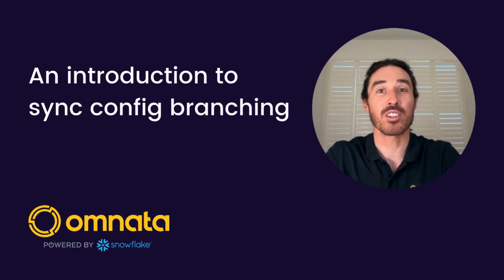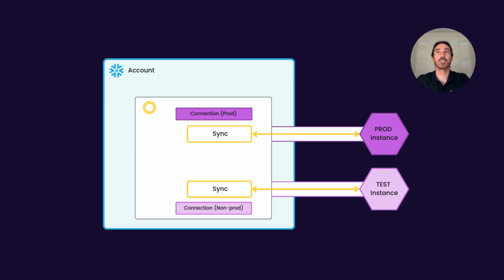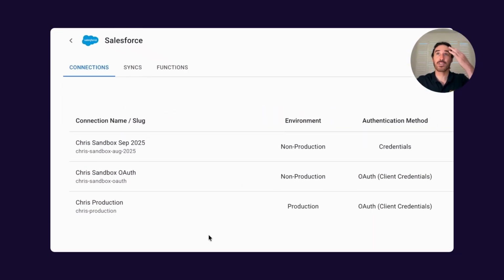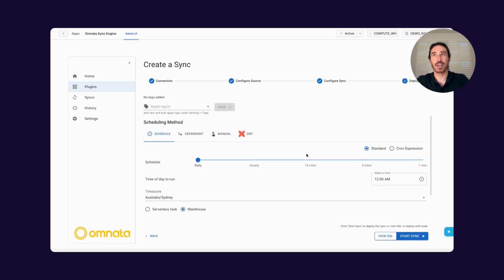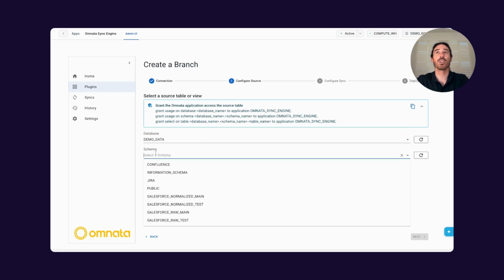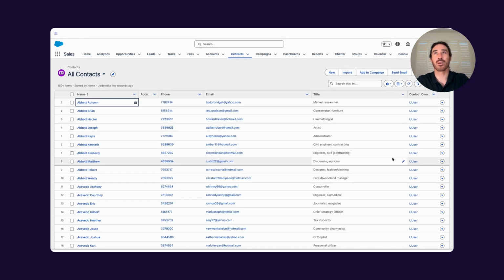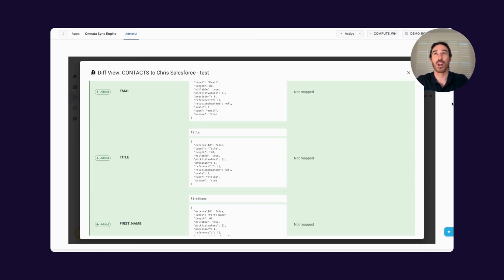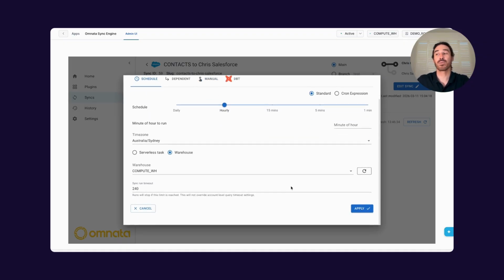An intro to sync config branching in Omnata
Omnata is a native integration app for Snowflake.
This video describes and runs through a demo of one of the ways to use sync configuration branching in Omnata where you have a single Snowflake account connecting to test and prod instances of your target endpoint.
The demo steps you through creating a sync, creating a test branch, firing off a test, before merging the config to production. These same steps can be
follow to test changes on new and existing syncs.